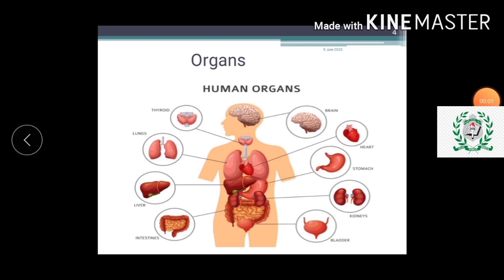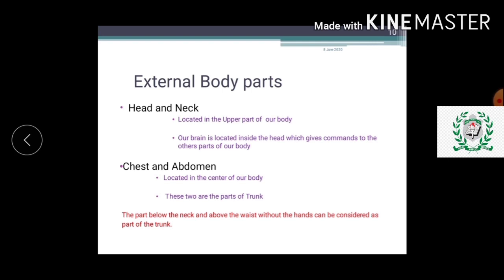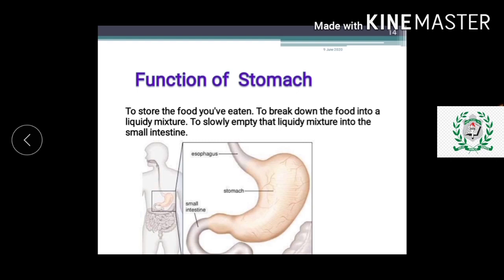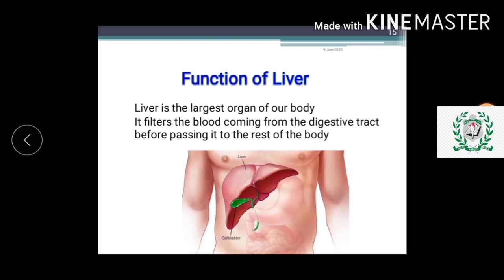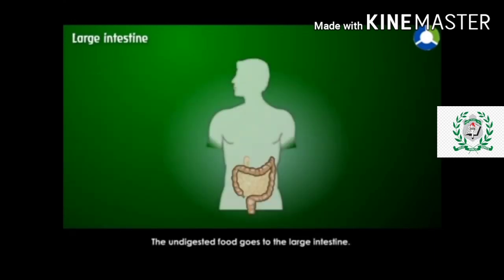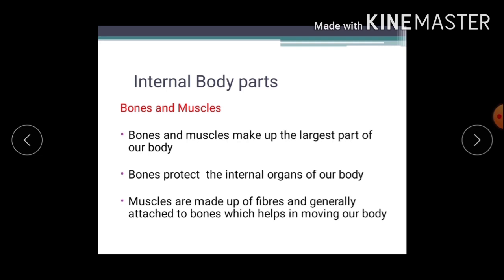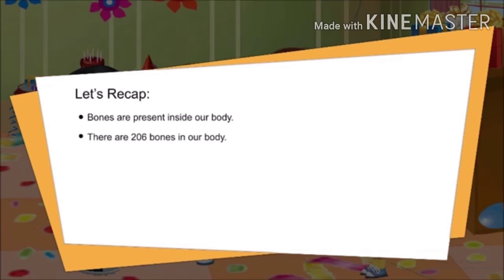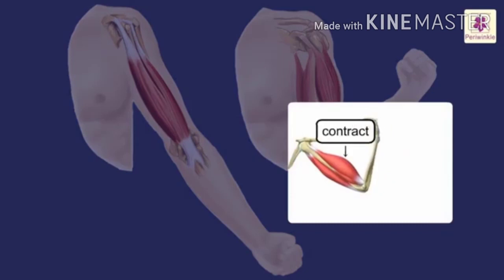Grade 3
EVS chapter 1: Our Body : Module 1 -Organs